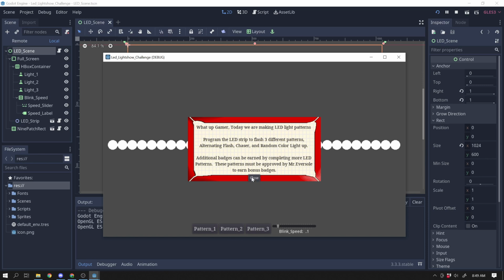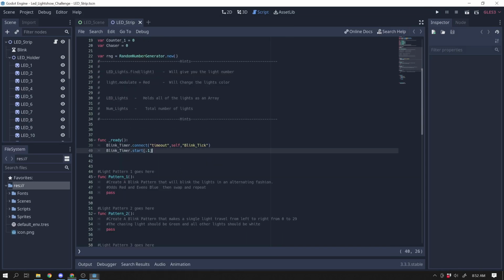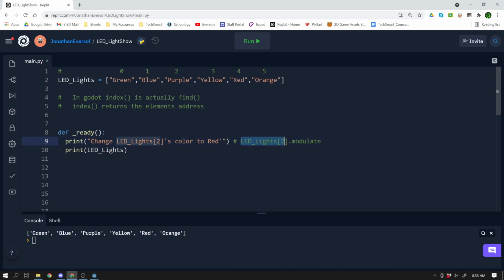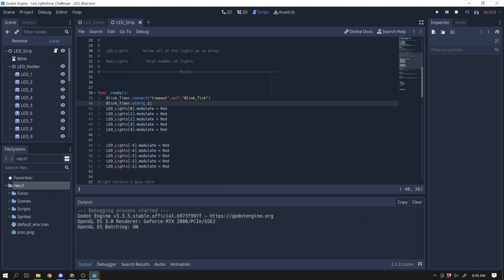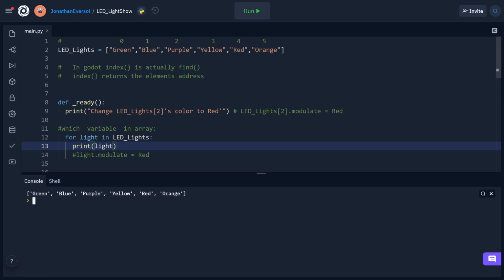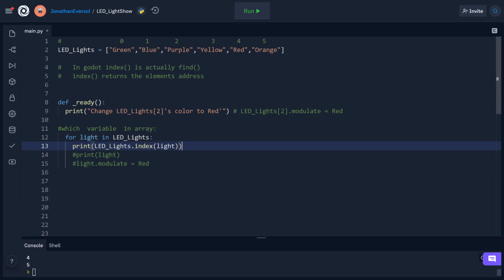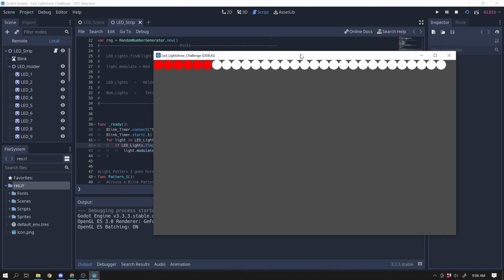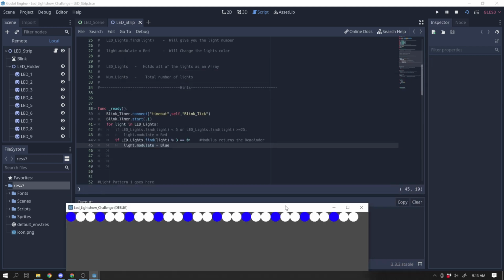014 LED Lightshow Challenge [Instruction]